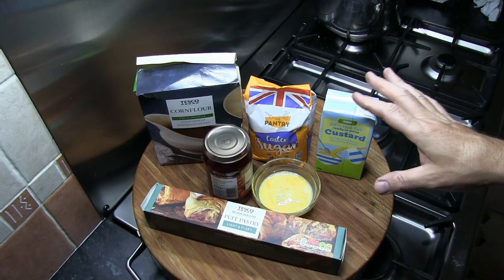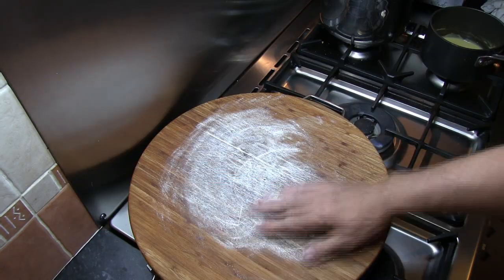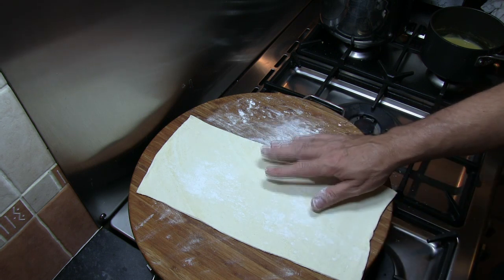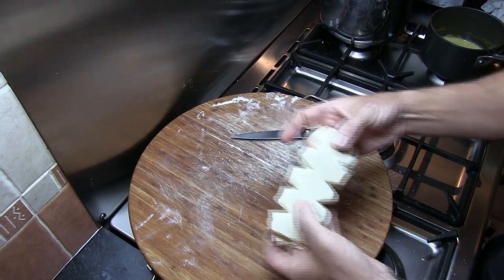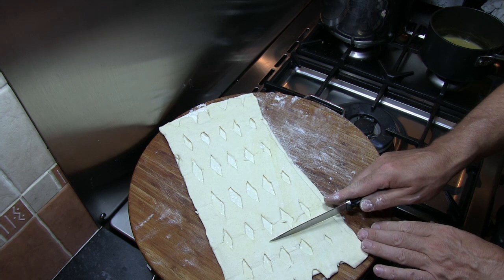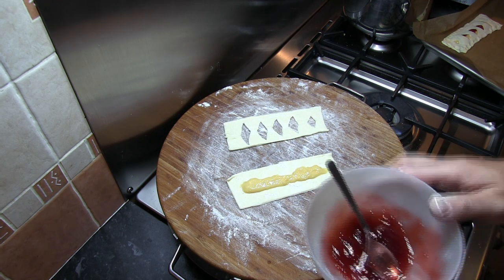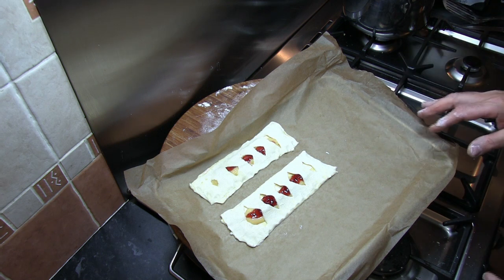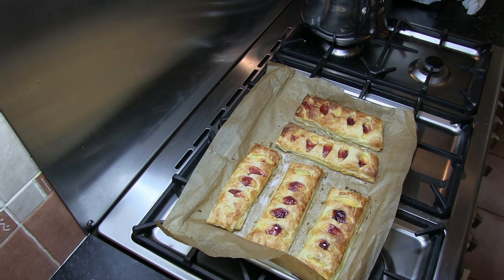Vanilla Custard and Strawberry Jam Pastries | Fantastic homemade Danish pastries | Very easy recipe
This is possibly the easiest Danish Pastry recipe on the planet and absolutely delicious. The recipe is so easy, it's ideal for adults and children alike. Full step by step tutorial as well as an  ingredients list at the end of the video.